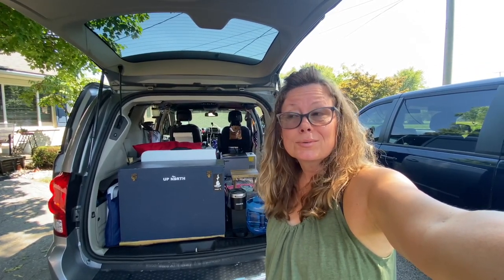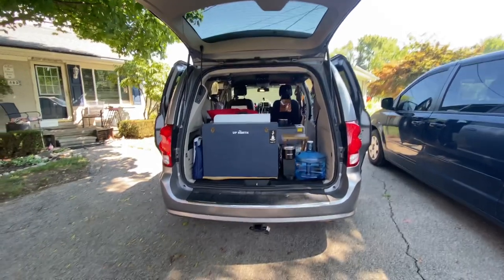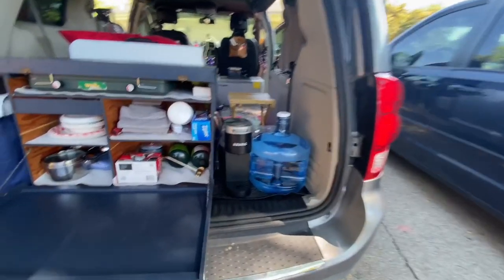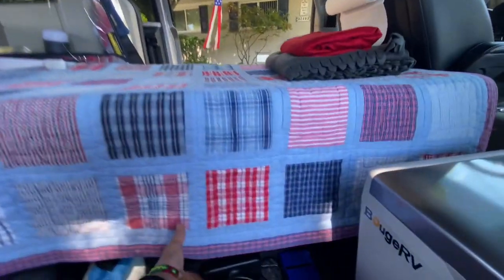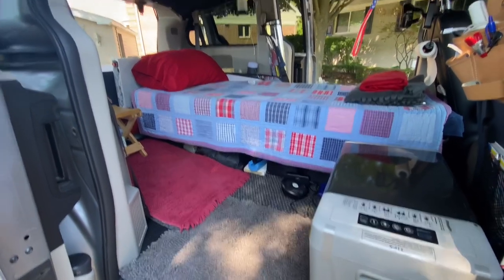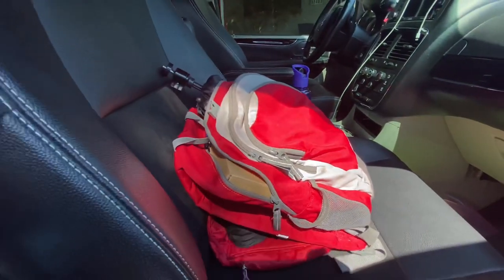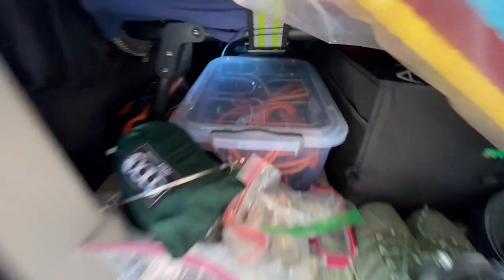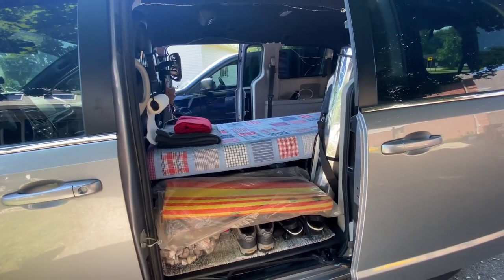Dodge Caravan Camper | Changed my set up back to the original floor plan. Clutter Free Van Camper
Getting ready to hit the road for another VAN CAMPING adventure. This time I’ll be staying at a state park, and will be able to use my camping kitchen. I love that thing! I’ll be doing a video on it soon. Because I’m staying at a state park, I brought my Keurig machine because I will have land power. It just makes sense, why worth it when I don’t need to! Lol anyhow everything I have in this van is exactly what I need, and nothing more. I only bring what I need and that what I think I might need, just in case. Because that’s where the clutter begins! Keeping things tidy is very important to me. Have a fabulous day!￼

Limited-time deal: BougeRV 12 Volt Refrigerator 12V Car Fridge 23 Quart Portable Freezer Compressor Cooler 12/24V DC 110~240 Volt AC for Truck Van RV Camper SUV Boat Travel Camping Road Trips Tailgating -7℉~50℉

Thermacell E-Series

Female Urination Device, Female Urinal Silicone Funnel Urine Cups Portable Urinal for Women Standing Up to Pee Funnel Reusable Women Pee Funnel, Outdoor, Activities, Camping (Fuchsia)

Coleman ComfortSmart Camping cot
Coleman ComfortSmart Cot

5 Gallon Water Dispenser,Electric Drinking Water Pump Portable Water Dispenser Universal USB Charging Water Bottle Pump For 2-5 Gallon With 2 Silicone

REENUO 5000mAh Camping Fan with LED Lights, 40 Hours Max Working Time Tent Fan with Hanging Hook, Rechargeable Battery Operated Desk Fan for Home & Office

USB Fairy String Lights with Remote and Power Adapter, 66 Feet 200 Led Firefly Lights for Bedroom Wall Ceiling Christmas Tree Wreath Craft Wedding Party Decoration, Warm White

Kizen Collapsible Camping Lantern - USB & Solar Rechargeable Lanterns for Camping, Hiking, Emergency and Outdoor - Power Outage Supplies - Blue

Kershaw Oso Sweet (1830) Folding Pocketknife with Satin-Finished 3.1-Inch 8Cr13MoV Stainless Steel Blade, Glass-Filled Nylon Handle, SpeedSafe Assisted Open, Liner Lock, Reversible Pocketclip; 3.2 OZ. , Black
Epiphany Outdoor Gear Pocket Bellows - Weatherproof Collapsible Fire Bellowing Tool for Starting Fire- an Essential Camping Gear